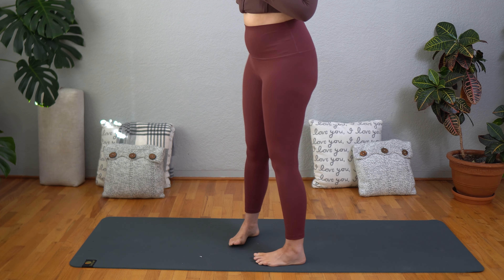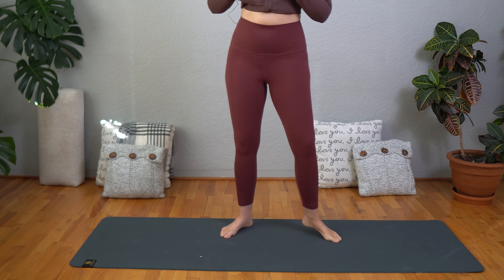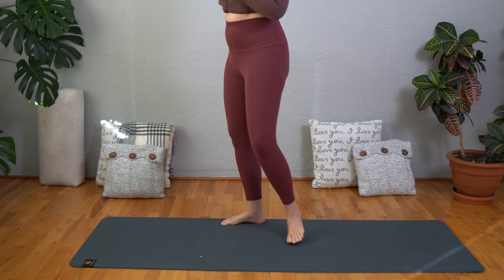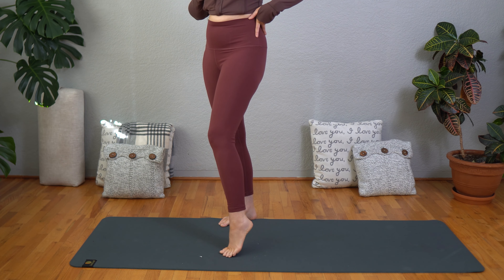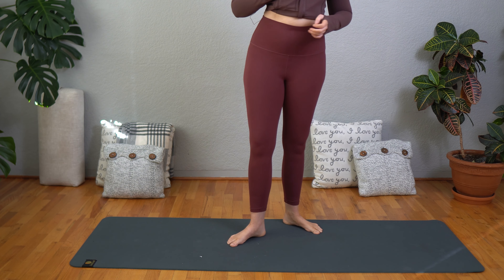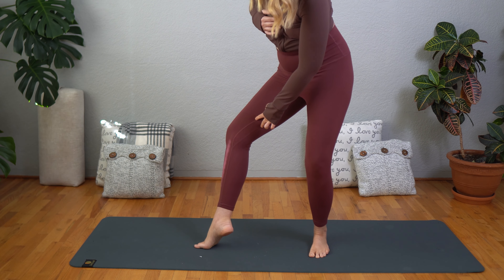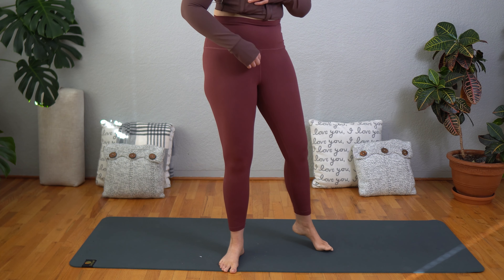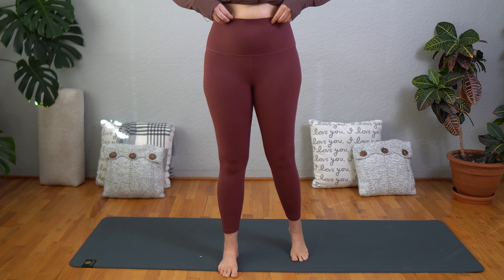CRZ YOGA Super High Waisted Butterluxe Workout Leggings